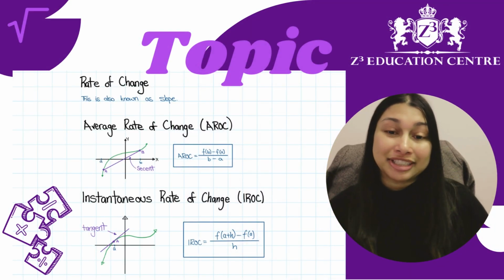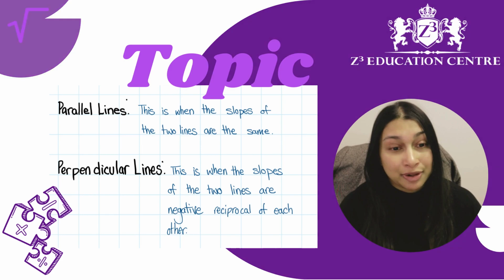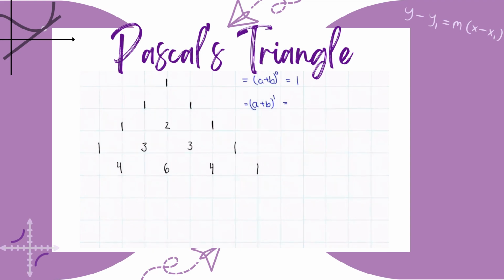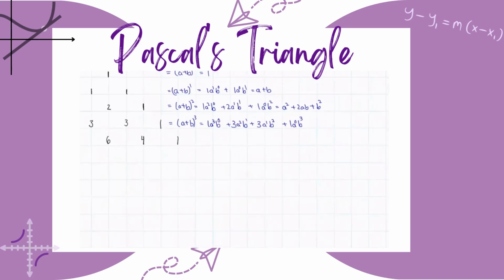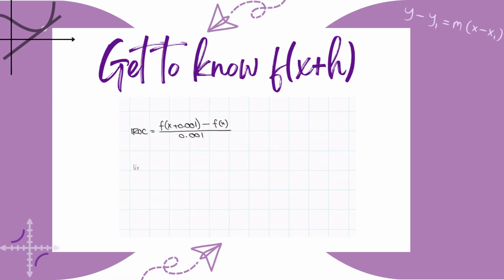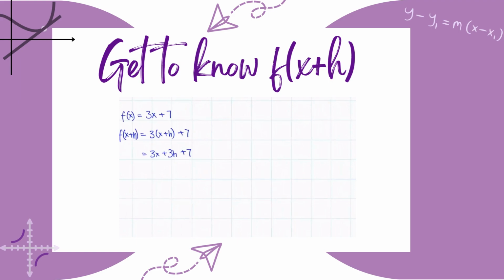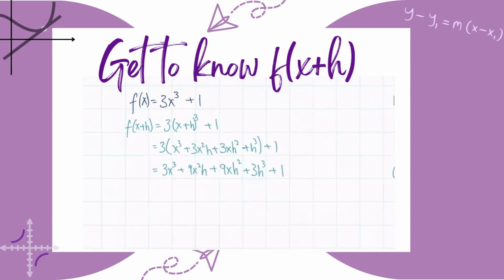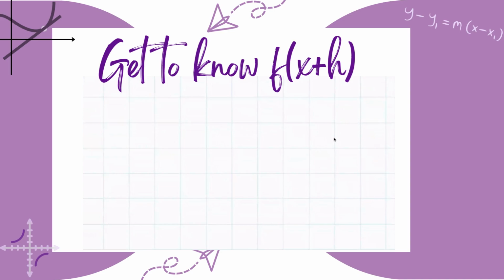MCV4U- 1.2 Slopes and Tangents Part 1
In this video we will go over the meaning of Rate of Change and the types such as Average Rate of Change (AROC) and Instantaneous Rate of Change (IROC)

Since this is part 1, we will first review Pascal's Triangle and the general concept of f(x+h)